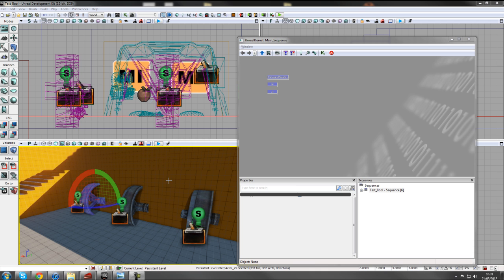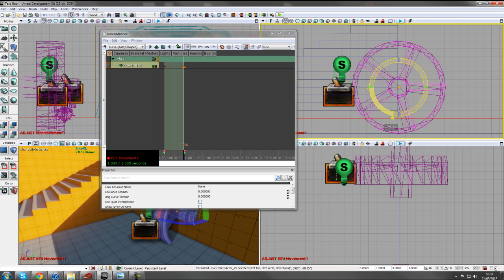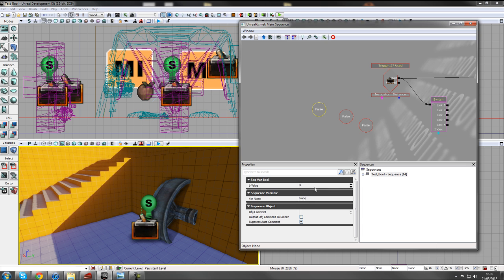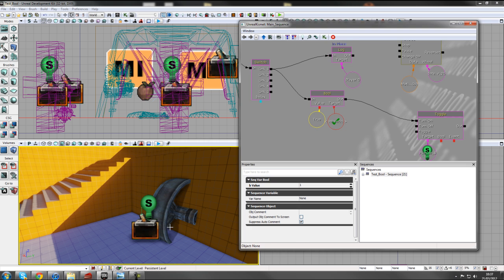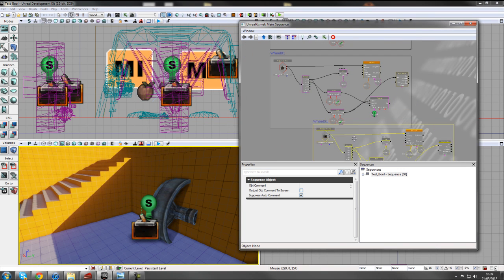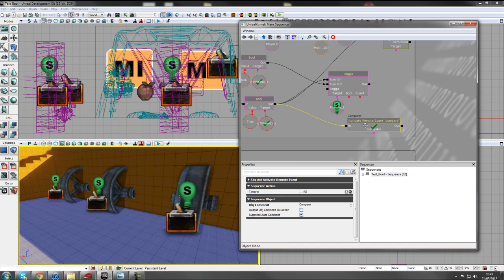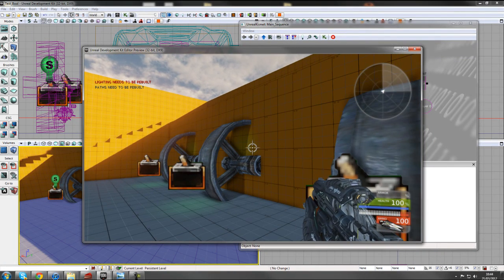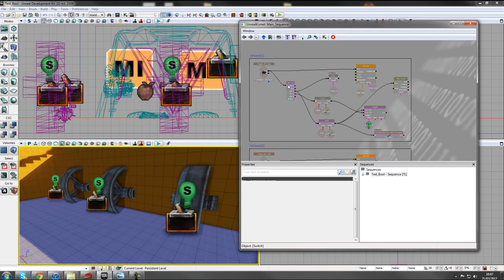WoLD_Bools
This tutorial was created to give you a basic understanding of how to use Bools in interesting ways. We've created a setup for a puzzle where we can rotate large wheels into place to get a specific order. This type of setup could be used where you might have images that you have to align in a sequence to fire off an event.
In this Bools video you'll learn:
• How to use Bools in interesting ways
• Use Logs to test your progress
• Compare bool states
• Add backup sequences
• Create a continuous Matinee